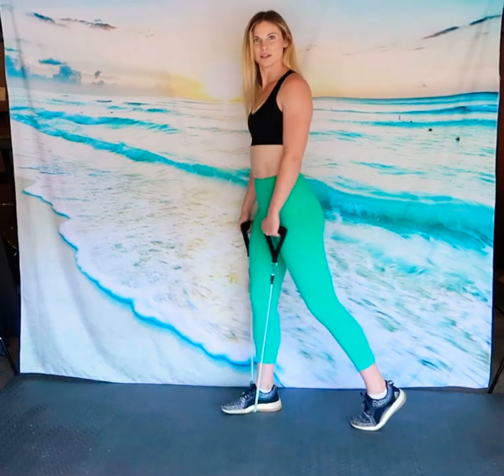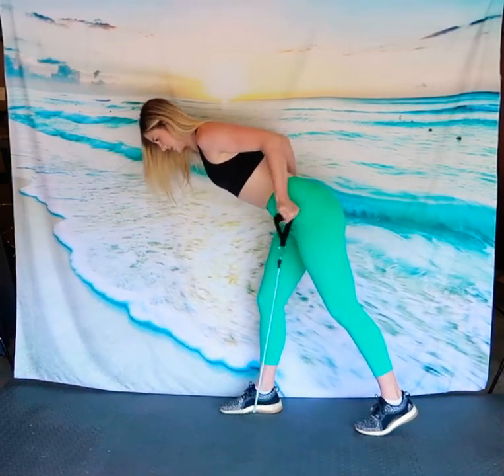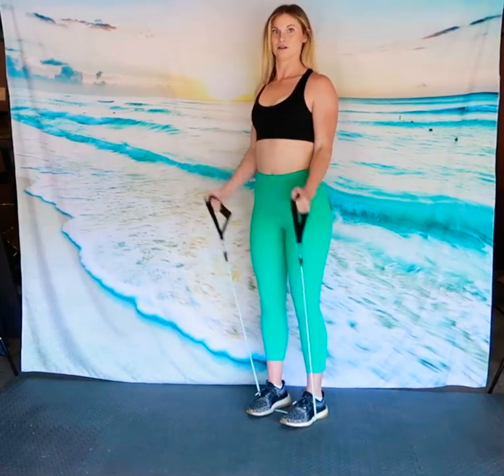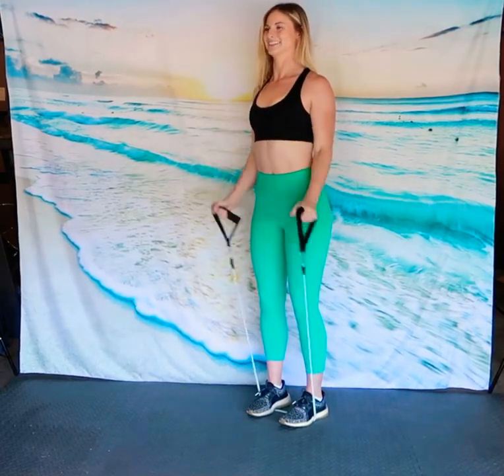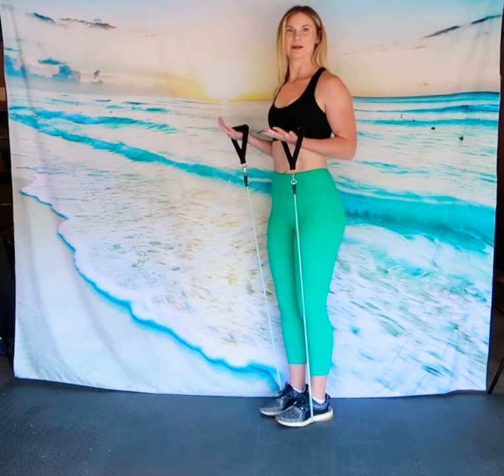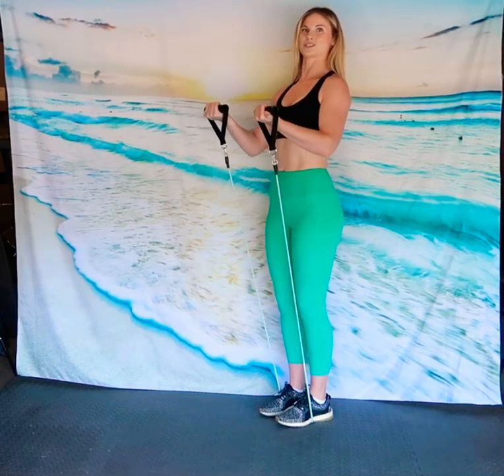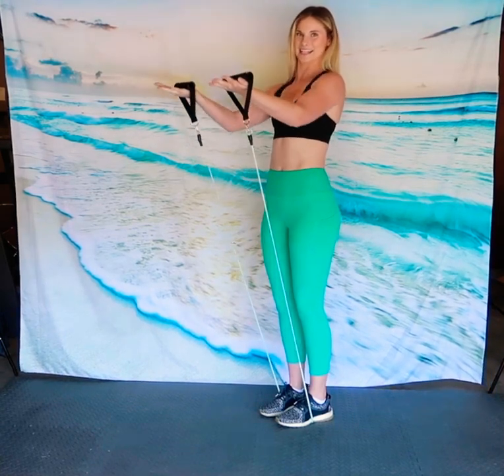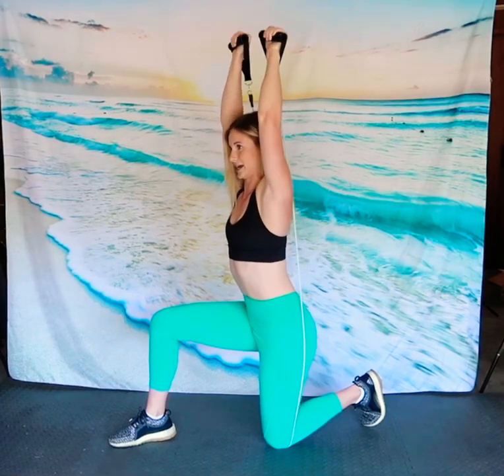6 RESISTANCE BAND BICEP & TRICEP EXERCISES | AlliJayFitness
Get your biceps and triceps pumped with a resistance band! We have 6 exercises that will target and engage your biceps and triceps. These exercises are great for strengthening and toning your arms.

Grab your band and lets get started!

Like my outfit?